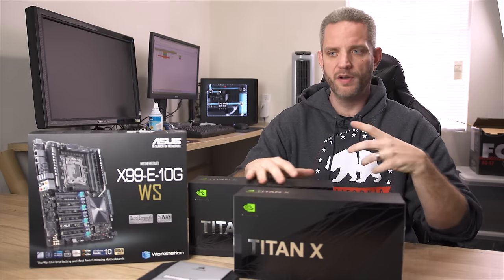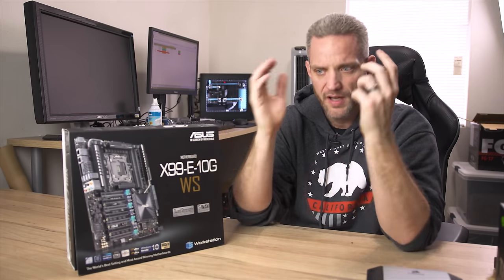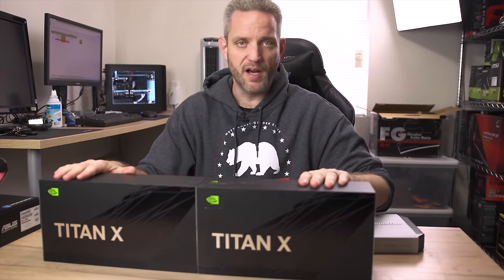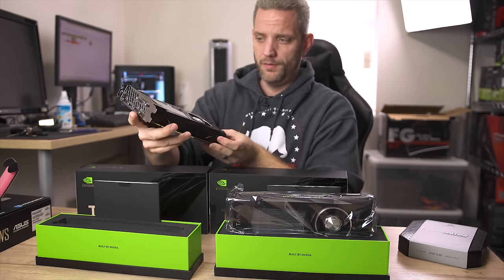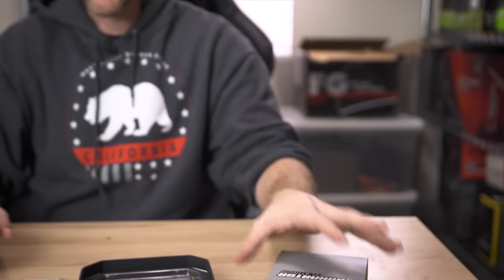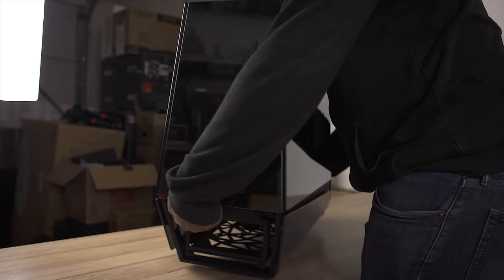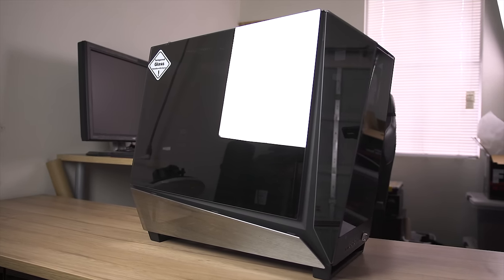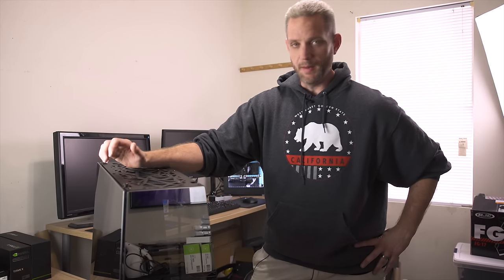Where is the Terry Crews Custom PC?!?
About JayzTwoCents